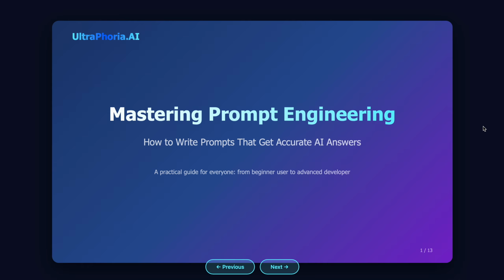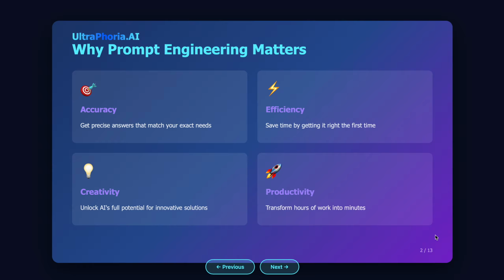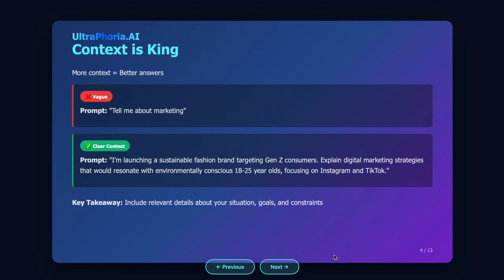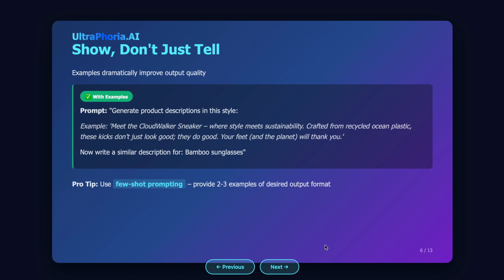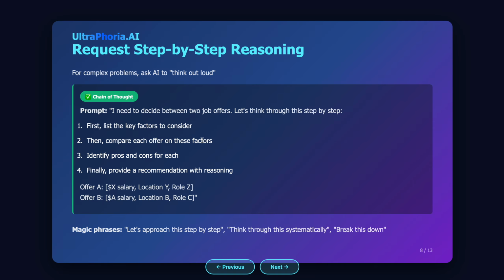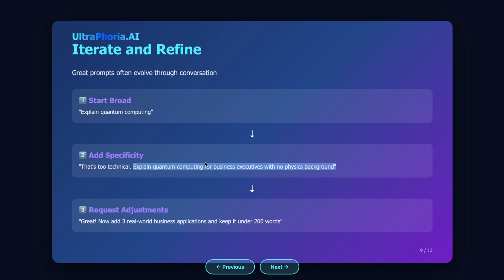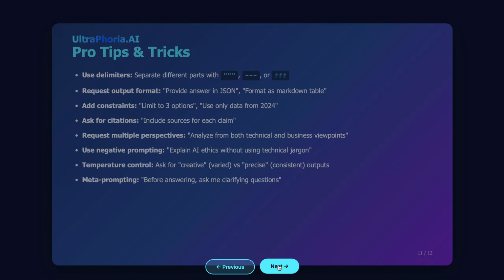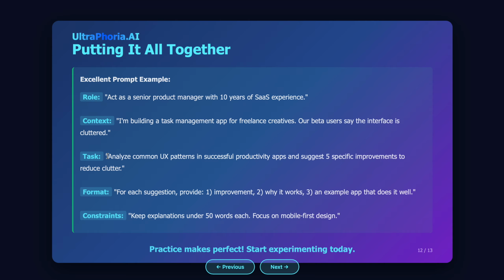How to Write Prompts To Get Accurate AI Answers: A practical guide - Mastering Prompt Engineering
## 📝 How to Write Prompts To Get Accurate AI Answers: A Practical Guide to Mastering Prompt Engineering

This practice is known as **Prompt Engineering**. Whether you're drafting an email, writing code, or researching a complex topic, mastering the art of the prompt is the key to unlocking accurate, relevant, and high-quality AI answers.

Here is a practical, step-by-step guide to help you master prompt engineering and get the best results from any AI.

### Step 1: Define the **Role** and **Goal**

The AI often performs best when it understands *who* it is and *what* it needs to achieve.

* **Assign a Role (Persona):** Tell the AI to act as an expert in the field relevant to your query. This sets the context and influences its tone, vocabulary, and approach.
    * **Example:** *“Act as a **senior software engineer** specializing in Python.”* or *“You are a **professional copywriter** crafting compelling ad copy.”*
* **State the Clear Goal:** What is the desired output? Be specific about the action the AI should take.
    * **Bad Goal:** *“Tell me about climate change.”*
    * **Good Goal:** *“**Summarize** the three main causes of sea-level rise and **list** actionable steps a homeowner can take to reduce their carbon footprint.”*

### Step 2: Provide **Context** and **Constraints**

Context is the *who, what, when, and where* of your request. Constraints are the boundaries the AI must operate within.

* **Supply Necessary Background:** If the AI needs to reference specific information (a previous conversation, a document, or a scenario), include it directly in the prompt or refer to it explicitly.
    * **Example:** *“Based on the attached business plan, **write an executive summary** focusing only on the Q3 revenue projections.”*
* **Set Constraints on Format, Length, and Style:** Direct the AI on *how* the answer should look.
    * **Format:** *“Present the information as a **Markdown table**.”* or *“Structure the answer as a **five-paragraph essay**.”*
    * **Length:** *“The summary must be no more than **200 words**.”* or *“Provide **three distinct examples**.”*
    * **Tone/Style:** *“Use a **formal, academic** tone.”* or *“Write in a **fun, casual** style suitable for a social media post.”*

### Step 3: Implement **Instructional Clarity**

Ambiguous instructions lead to ambiguous results. Use clear language, strong verbs, and logical structures.

* **Use Strong Verbs:** Instead of vague terms, use action-oriented verbs: **Analyze, Compare, Contrast, List, Explain, Evaluate, Translate, Refactor, Categorize.**
* **Specify Exclusion/Inclusion:** Clearly state what the AI *should* and *should not* do.
    * **Example:** *“**Do not** use jargon. **Include** a definition for any technical terms you must use.”*
* **Use Delimiters for Data:** When inputting a large block of text, code, or data, use delimiters like triple quotes (`"""..."""`), tags, or square brackets to clearly separate the input data from the instructions. This helps the AI isolate the information it needs to process.
    * **Example:** *“Summarize the core argument in the text below. The summary must be under 75 words.*
        *`"""[Input Text Here]"""`*
* **Iterative Prompting (Refinement):** If the first answer isn't perfect, don't start over! Use the current output and ask the AI to **refine** it.
    * **Refinement Prompt:** *“That’s good, but make the tone more enthusiastic and add a call to action at the end.”*

### Step 4: Validate and **Test** Your Prompts

Prompt engineering is not a one-and-done process; it requires testing and iteration.

* **Test on Different Models:** If you have access, try the same prompt on different AI models (or different versions of the same model). Their underlying training data and architectures can yield varying results.
* **A/B Test Instructions:** Try two slightly different prompts to see which one delivers a more accurate or useful response. For instance, does "Write a summary" work better than "Condense the main points"?
* **Check for Hallucinations:** Always **verify** factual information, especially dates, statistics, and specific citations, as LLMs can sometimes confidently generate false information (known as "hallucinations").

### 🔑 The Prompt Engineering Checklist

Before you hit 'Send', run through this quick checklist:

| Element | Check | Example |
| **Role** | Is an expert persona assigned? | *Act as a financial analyst...* |
| **Goal** | Is the desired action clear? | *...create a detailed projection.* |
| **Context** | Is all necessary background included? | *...based on the last 5 years of data.* |
| **Constraints** | Are format, length, and style defined? | *...in a bulleted list, maximum 150 words, using a formal tone.* |
| **Clarity** | Are the instructions unambiguous? | *Do not include external links.* |